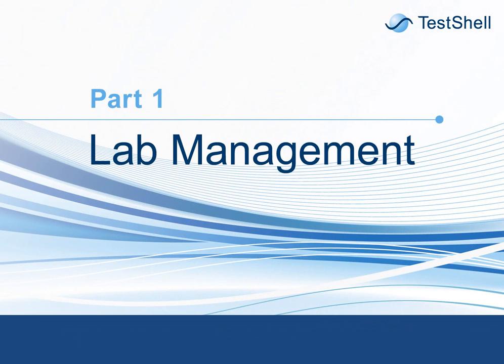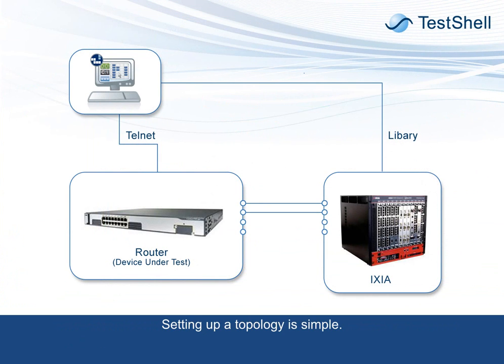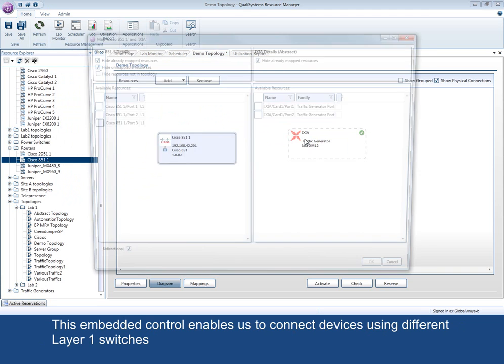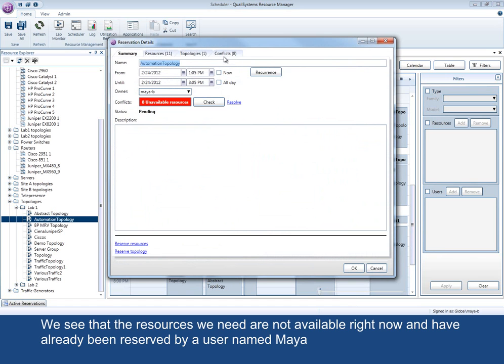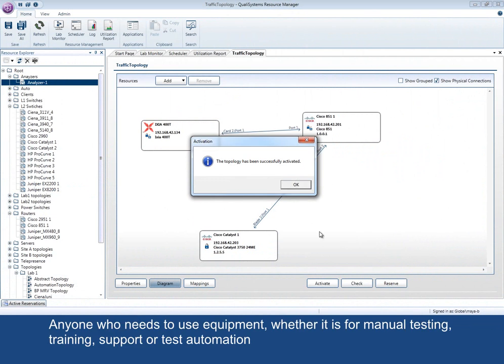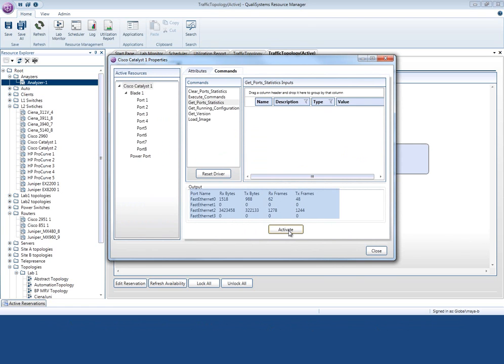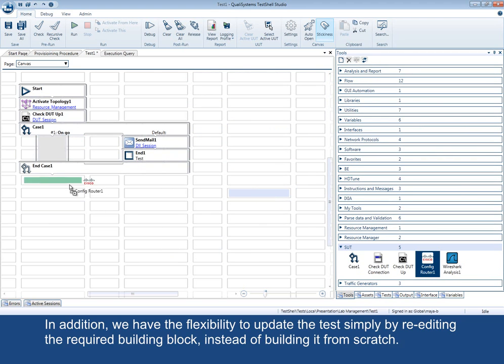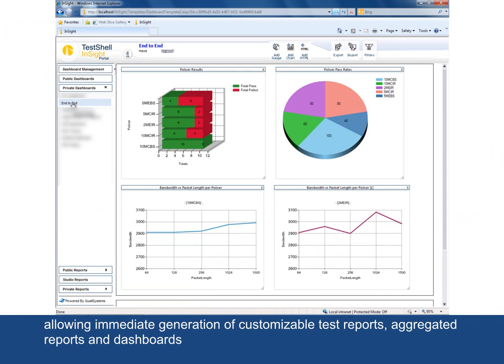TestShell Test Lab Automation End-to-End Demo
A 7 min demo of TestShell end-to-end solution for Lab Management, Device Provisioning and Test Automation, for the network and testing lab.